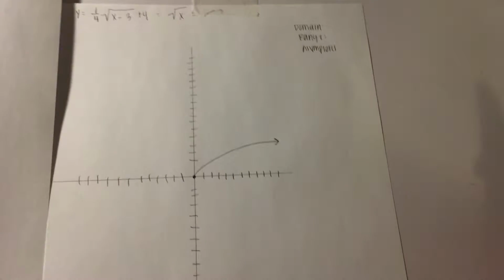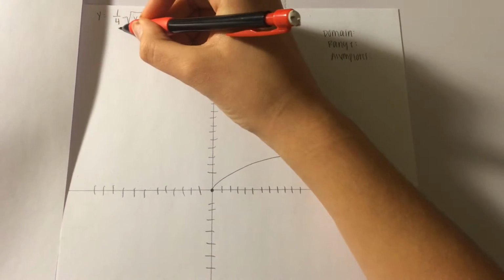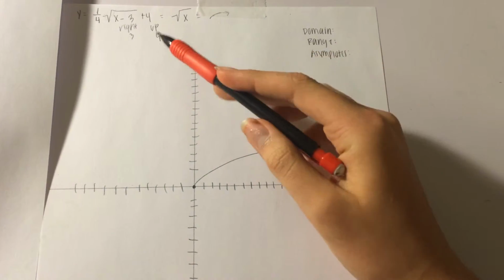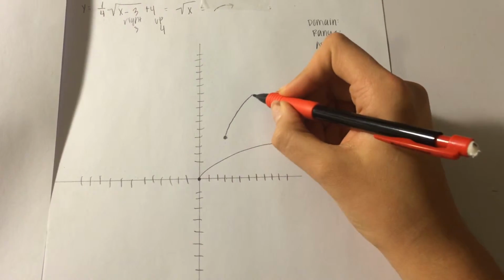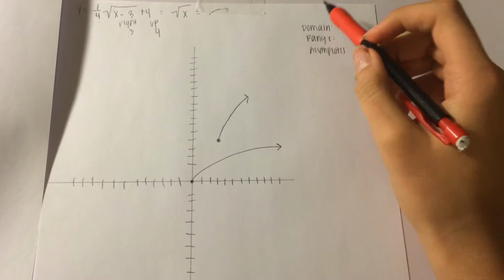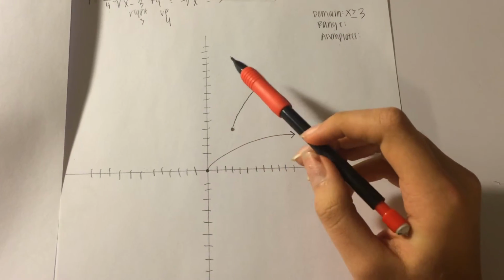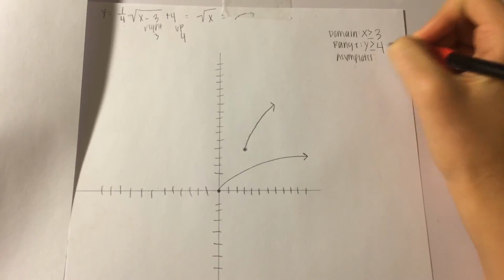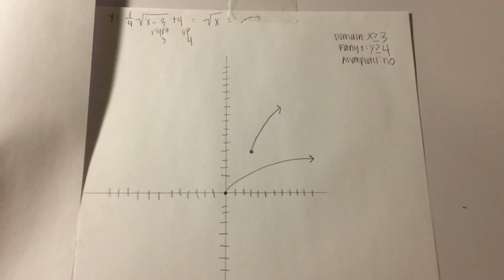Working with Advanced Functions video 2